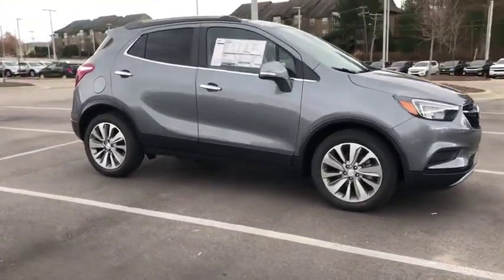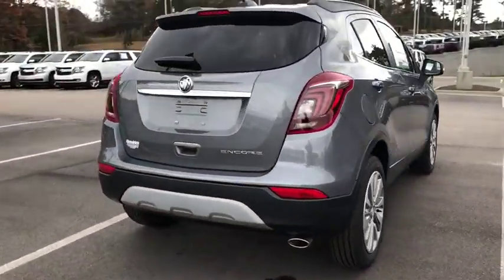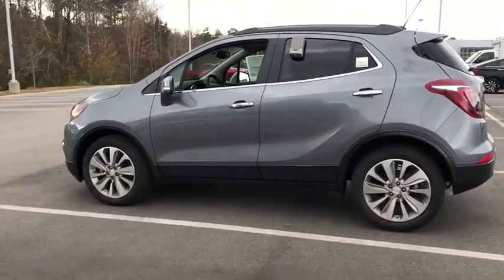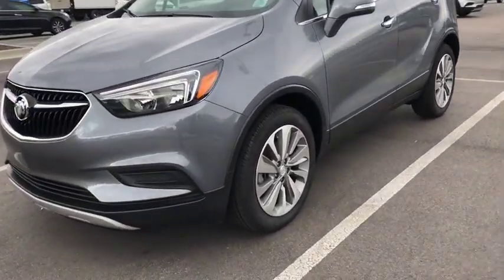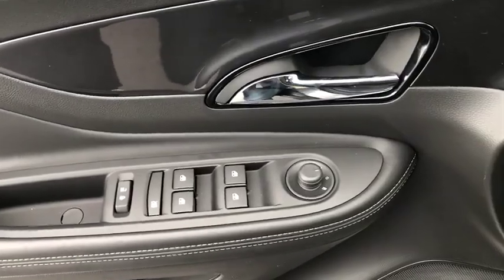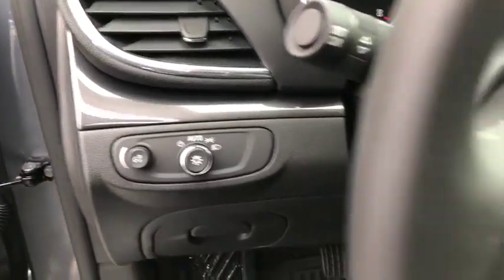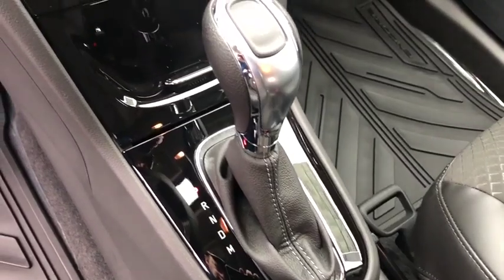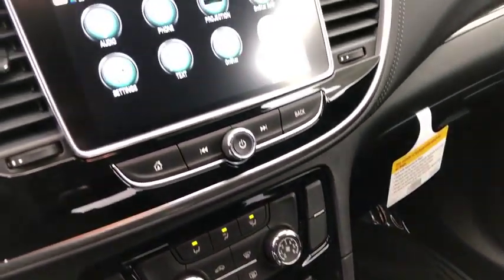2019 Buick Encore Durham, Chapel Hill, Raleigh, Cary, Apex, NC B757460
2019 Buick Encore
2019 Buick Encore FWD 4dr Preferred - Stock#: B757460 - VIN#: KL4CJASB3KB757460

409 S Roxboro St.

EPA 31 MPG Hwy/26 MPG City! Preferred trim, SATIN STEEL GRAY METALLIC exterior and EBONY interior. Back-Up Camera, WiFi Hotspot, Turbo, ENGINE, ECOTEC TURBO 1.4L VARIABLE VA... REMOTE VEHICLE STARTER SYSTEM, Alloy Wheels. : Approx. Original Base Sticker Price: $26,400*. KEY FEATURES INCLUDE: Back-Up Camera, WiFi Hotspot. Onboard Communications System, Aluminum Wheels, Privacy Glass, Steering Wheel Controls, Child Safety Locks, Electronic Stability Control, Heated Mirrors. OPTION PACKAGES: REMOTE VEHICLE STARTER SYSTEM includes Remote Keyless Entry, TRANSMISSION, 6-SPEED AUTOMATIC, ELECTRONICALLY-CONTROLLED WITH OVERDRIVE includes Driver Shift Control (STD), ENGINE, ECOTEC TURBO 1.4L VARIABLE VALVE TIMING DOHC 4-CYLINDER SEQUENTIAL MFI (138 hp [102.9 kW] @ 4900 rpm, 148 lb-ft of torque [199.8 N-m] @ 1850 rpm) (STD), AUDIO SYSTEM, BUICK INFOTAINMENT SYSTEM, AM/FM STEREO, SIRIUSXM with 8 diagonal Color Touch Screen, includes 2 USB ports, Bluetooth streaming for audio and select phones and Phone Integration for Apple CarPlay and Android Auto capability for compatible phone (STD). Buick Preferred with SATIN STEEL GRAY METALLIC exterior and EBONY interior features a 4 Cylinder Engine with 138 HP at 4900 RPM*. EXPERTS REPORT: Great Gas Mileage: 31 MPG Hwy. MORE ABOUT US: This dealership is a member of the Hendrick Automotive Group, the 6th largest automotive group in the United States. This gives us many advantages over our competition. I know that when you buy a New or Pre-owned vehicle from Hendrick Durham Auto Mall you know you are getting a vehicle from a reputable organization. Like most successful companies, our business, products and services are only as good as our employees. Pricing analysis performed on 12/7/2018. Horsepower calculations based on trim engine configuration. Fuel economy calculations based on original manufacturer data for trim engine configuration. Please confirm the accuracy of the included equipment by calling us prior to purchase.